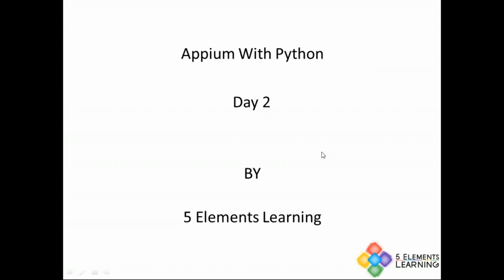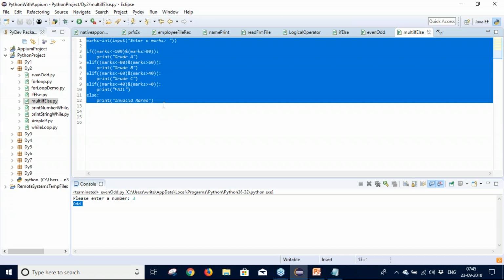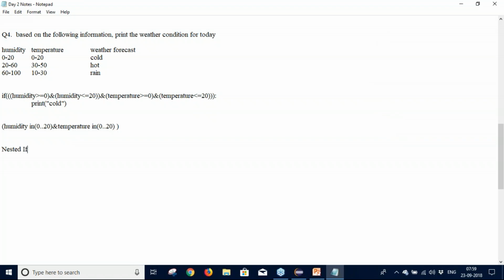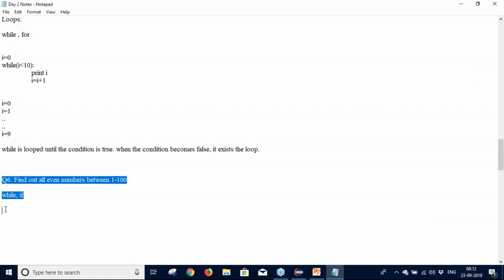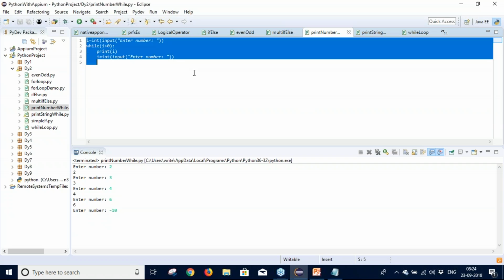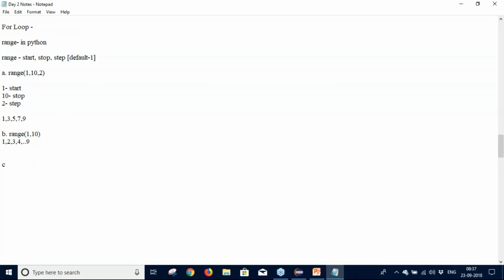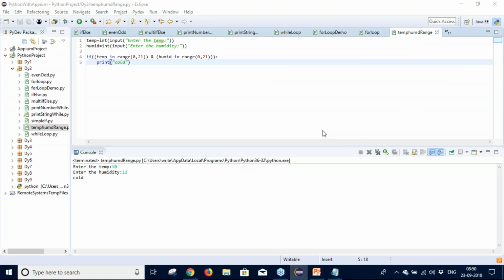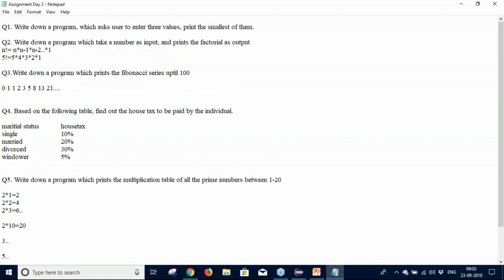Day 2_Appium_Python